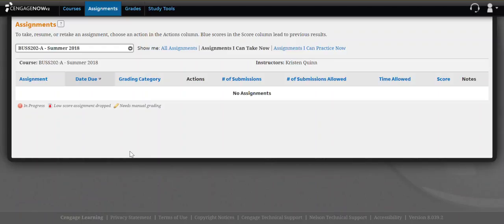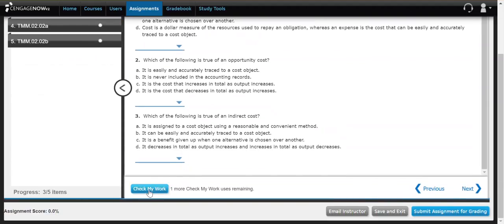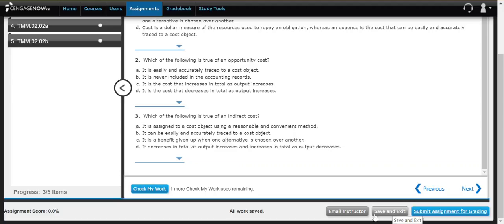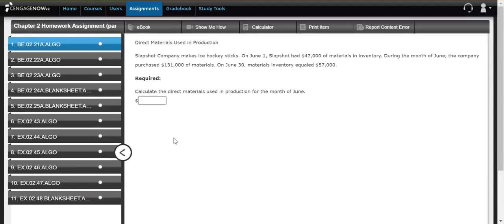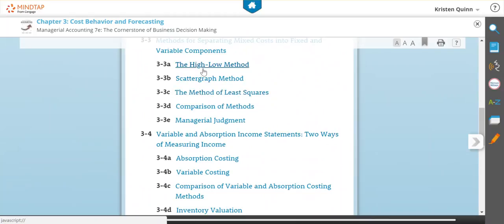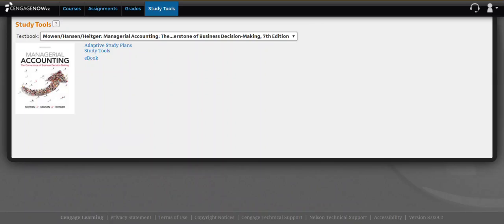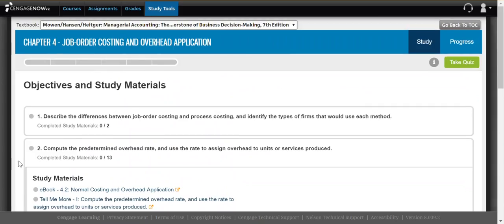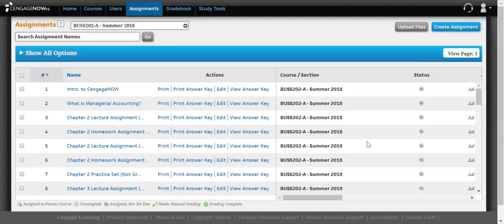BUSS202 Summer Orientation Video part 2